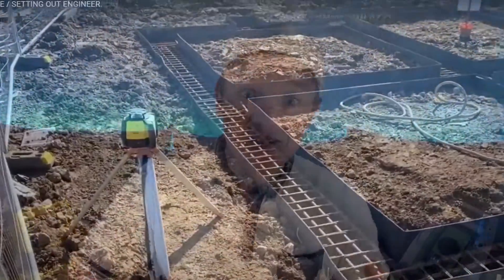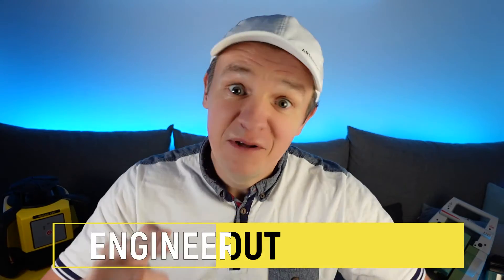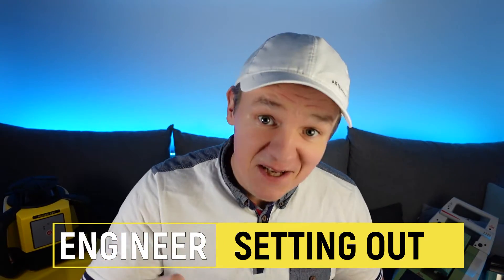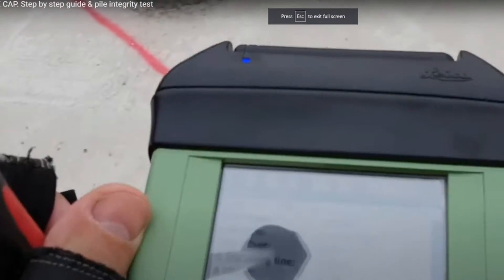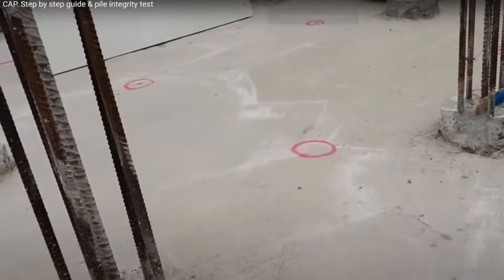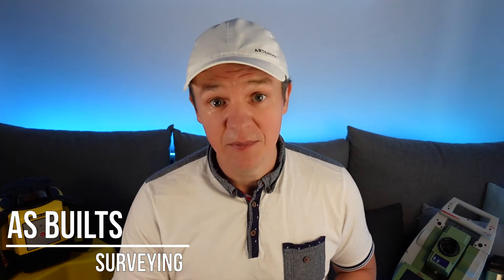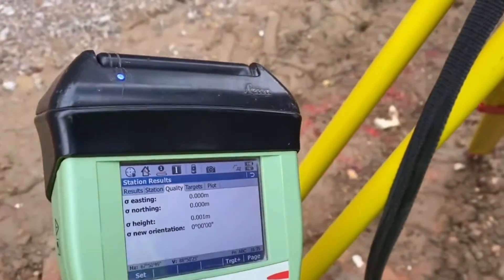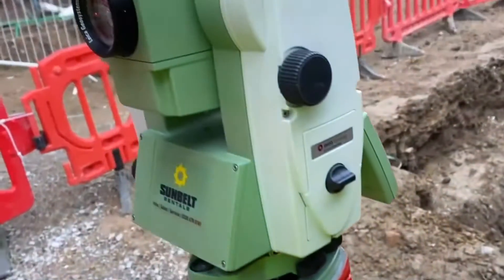What SETTING OUT engineers do??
site SETTING OUT engineers' work and duties. What you'll be responsible for??
What's the best way to start your career without experience as a site setting out engineer?

If you’re starting, or don’t have much experience yet I really recommend you to start in one of groundworks and frame contractors and the best would be some medium to big project so there will be already few engineers. You will be busy and probably you will have to work overtime, but at the same time you won’t be expected to do everything and you will learn fast. Some of many companies to check ⬇️

👉Very first thing when you’re starting on site I actually expect you to ask questions. The more you ask the less mistakes will happen and the more you will learn. Your first responsibilities will be definitely setting out and the very first will be the levelling. It looks like the easiest job, but any mistake with levels is actually a big on so you really want to be sure what you are doing.
Levelling 👇
As a setting out engineer you will be actually expected to take the information from the drawings and in this case that would be mostly GAs. Depending on what stage of project you will start you might be asked to set a level for drainage, pile caps, or later when the frame is up it’s typically just decking level and then concrete level. When levelling you need to remember that in case of groundworks and drainage you don’t only need the invert levels, but you need to know all the build ups – pipe concrete surrounding as you gonna be digging to the bottom of it and in case of manhole you need to know the base thickness to you set the correct level.
As built 👇
Your next job would probably as built surveys especially if you’re starting work as a junior, or assistant engineer. This way you will know the site, where the targets are and give me actually chance to see what level are you and how you’re working 😊 For this you need to know the survey programme on Total station and you can check one of my videos covering it. If you come on site as a setting out engineer you might be asked to set out straightaway, but I myself if possible try to give people some time to know the site, look at the drawings etc.
Setting out - stake out 👇
Then you will be doing real setting out and that would be staking out the points and marking the lines. Same as before depending on what stage of project you will be joining you might be asked to stake some points – like manhole position, or piles. For this you need to know how to use stakeout programme using a total station and you can check on of my videos covering these.
Marking lines 👇
Next will be marking lines and dependant on the stage of the project these might be anything really and this will be mostly your fulltime job 😊 You’ll be marking all concrete lines like pile caps, drainage runs, columns, slab edges, beams. You will be using a reference line and depending on what equipment is available to you you’ll be working with manual, or robotic station. You can check one of my videos on this as well.
Lines and levels that’s all they need–sounds easy right 😊 In reality you to be a good engineer you need to be comfortable with the laser levels and EDMs (total station). The level of confidence will come with time of course and the more you do the better.

TAPE MEASURE ⬇️
TAPE HOLDER ⬇️
 CALCULATOR - sometimes you can find them half price in Supermarkets 😁⬇️
DRAWING FOLDER ⬇️
NOTEBOOK - get whatever really to take some notes 😁⬇️
PENCIL - 0.7mm - ⬇️
PENCIL - 2mm ⬇️
JOINER'S PENCIL ⬇️
TIPP-EX - these are the best I used ⬇️
PERMANENT MARKERS ⬇️
CHALK LINE ⬇️

0:00 Intro
1:01 Levelling
2:12 As built
3:21 Setting out
3:54 Stake out
4:11 Marking a line
5:35 First job
6:11 Join the community